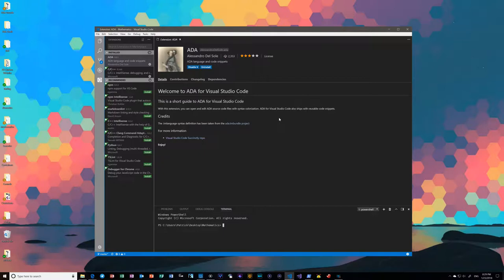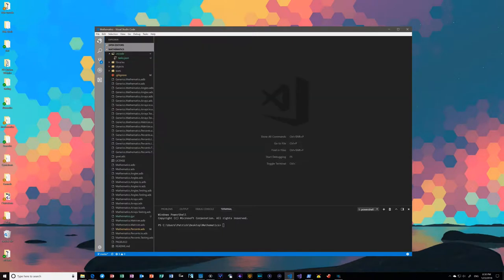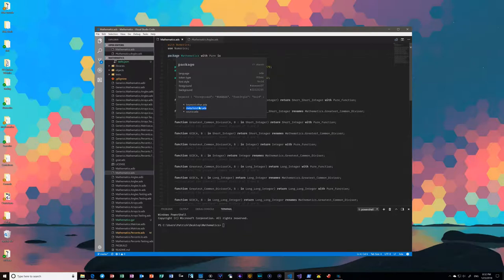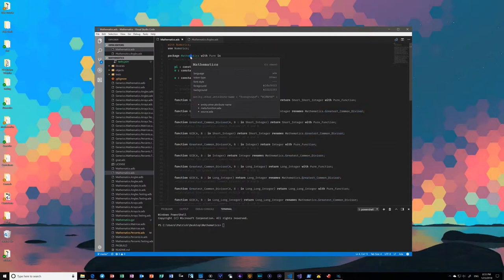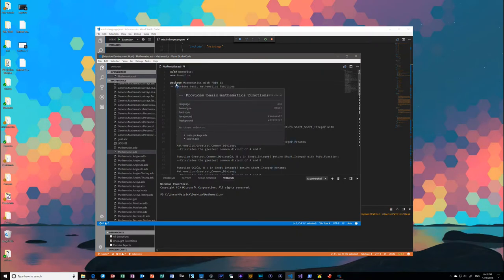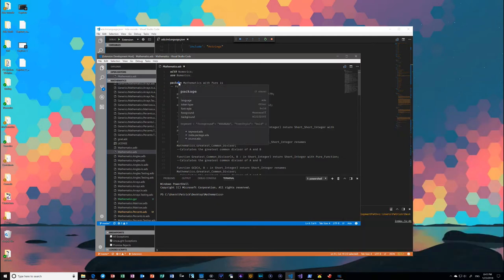Amazing Quality of Ada Syntax Highlighters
Did you know Ada syntax highlighters in various text editors and IDE's are amazing? Hands down the single biggest reason why programmers switch to Ada. Totally its killer feature.

Seriously though, they're so bad. But I'm working on it.